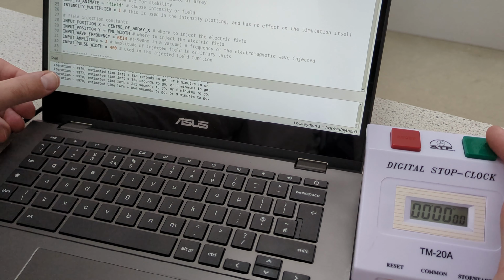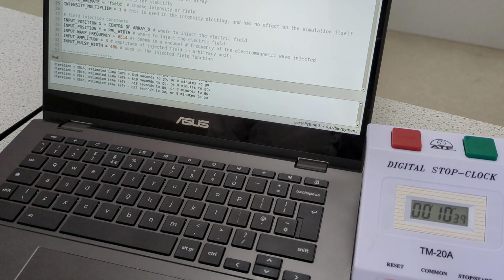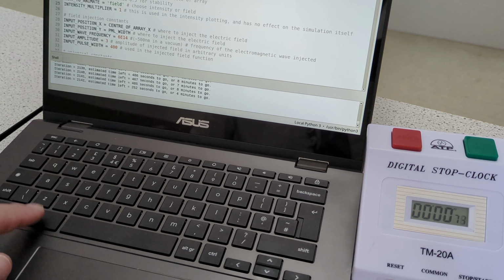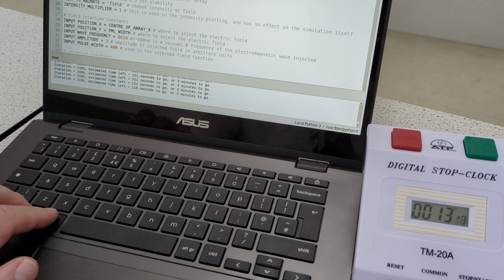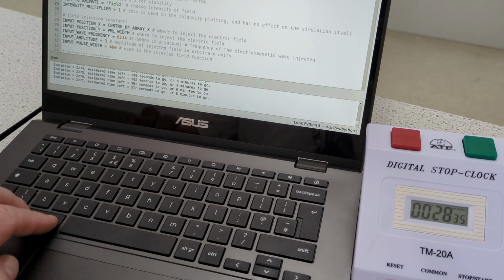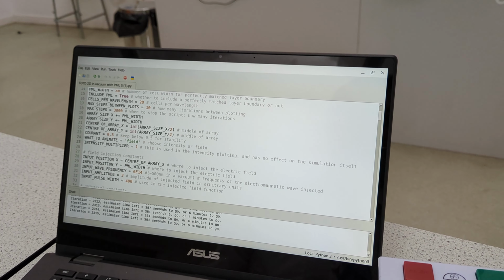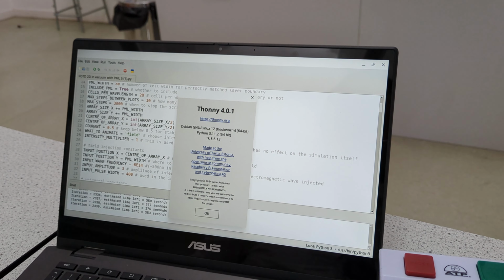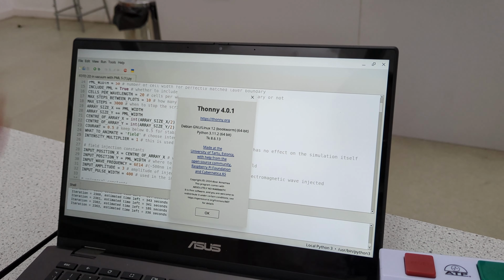Top secret way to make your Python code run twice as fast!